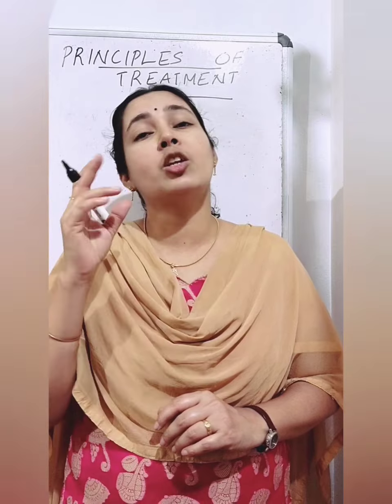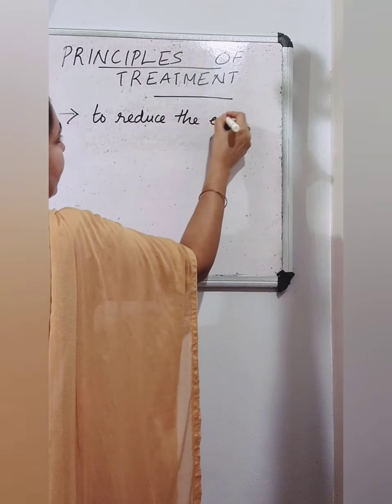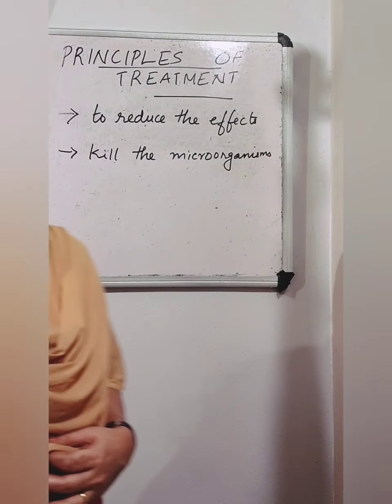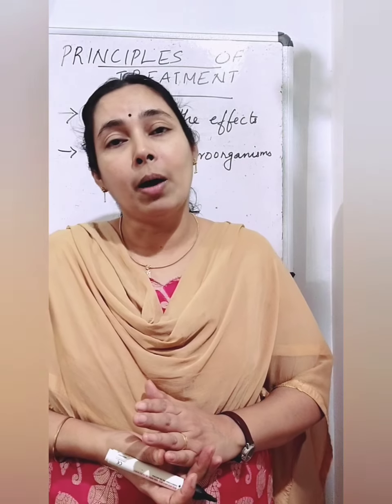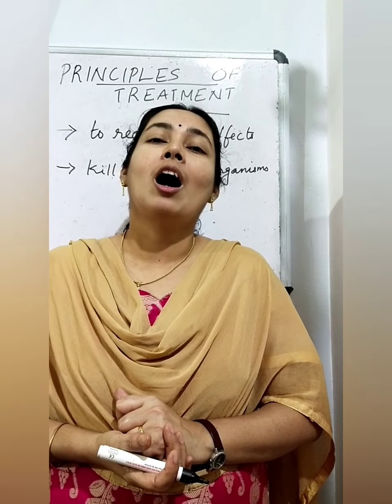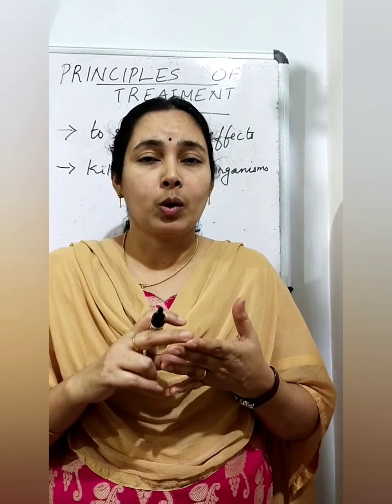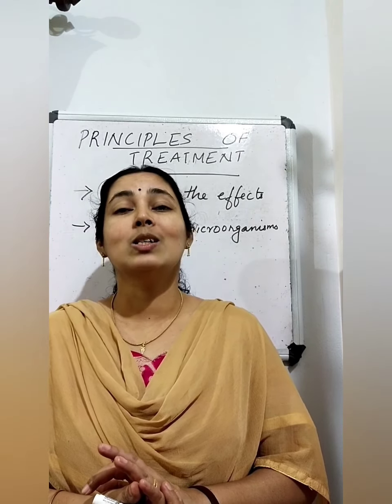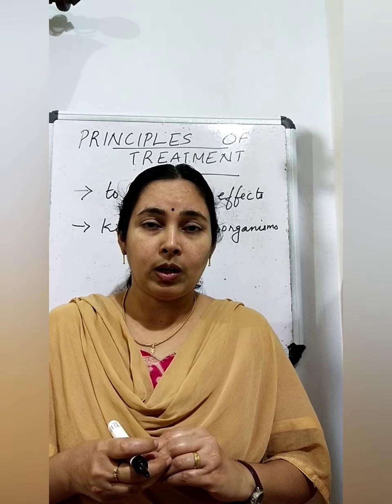Class 9/ biology/ chapter 13/ why do we fall ill/ part 9/ principles of treatment/ cbse